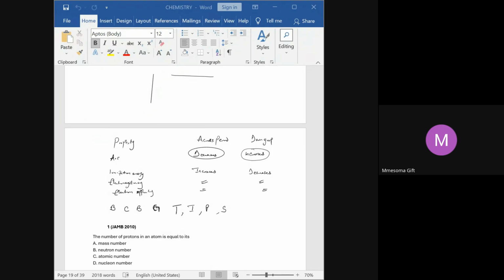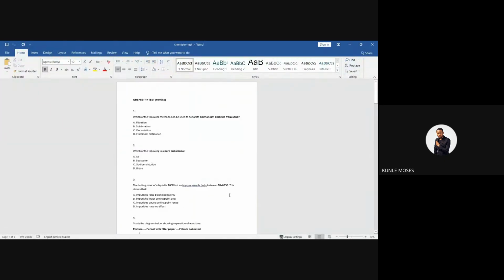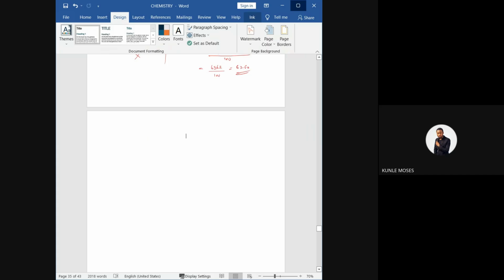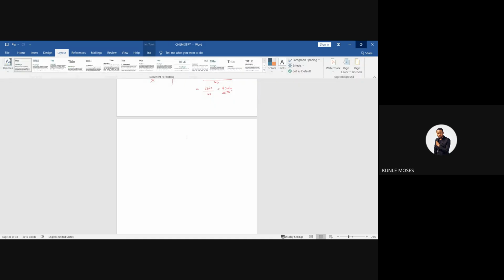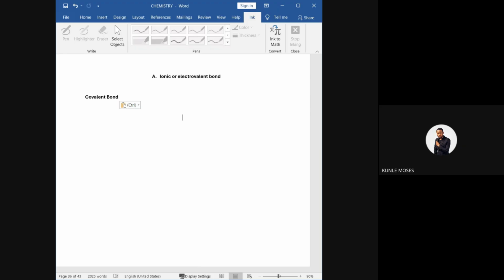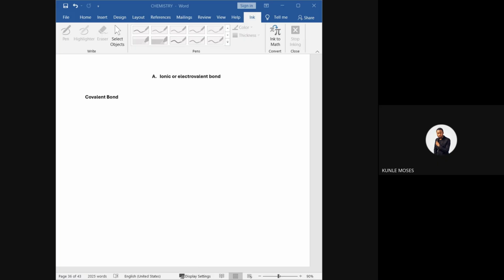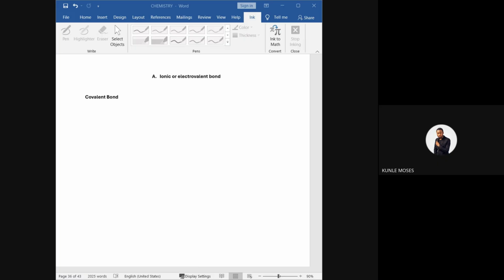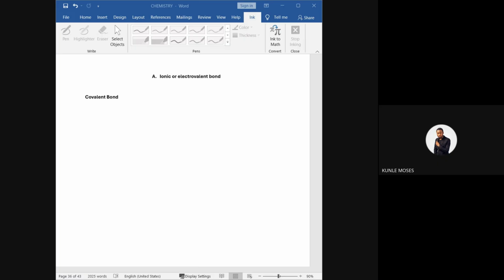Chemistry session - Day 8 (6th March 2026)